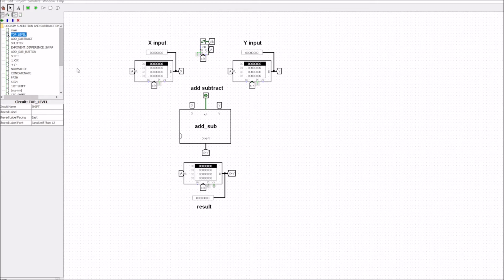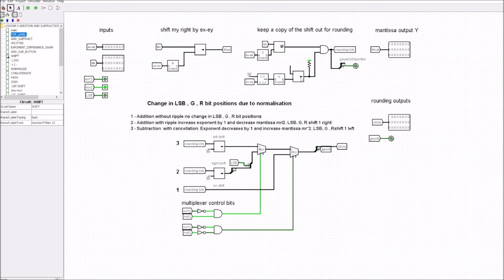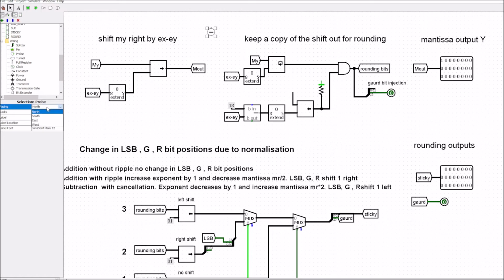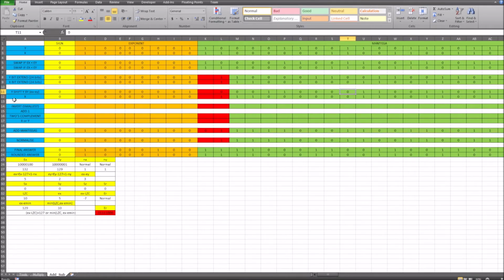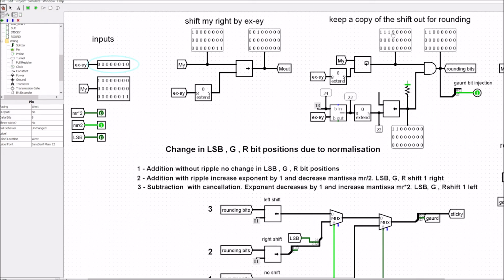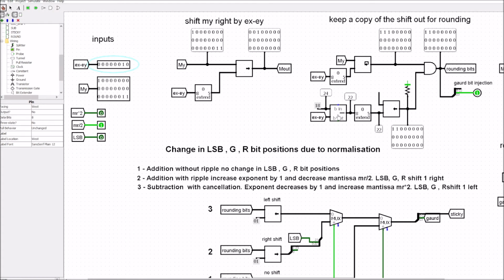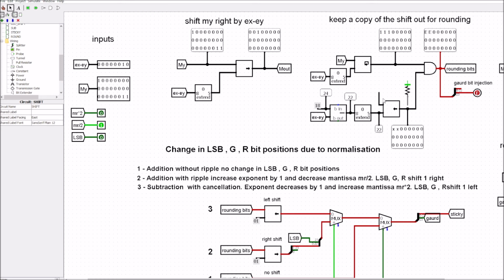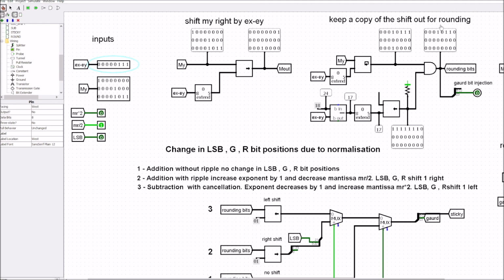Design a Floating Point Adder Subtractor - Logisim 7 Rounding 1